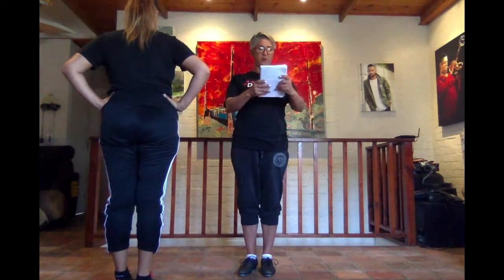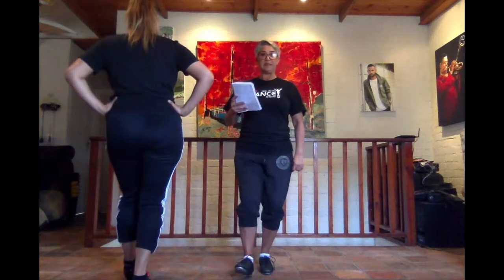Tap Drills PART 1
ALL NJDA Tap Dancers! Time to drill those basic tap steps! Go through these tap steps and do them slow, then fast and even faster. Do them facing different directions and even find your own songs to do the tap steps to.